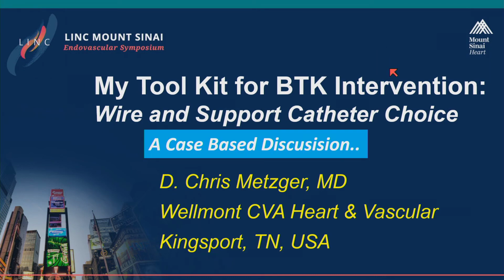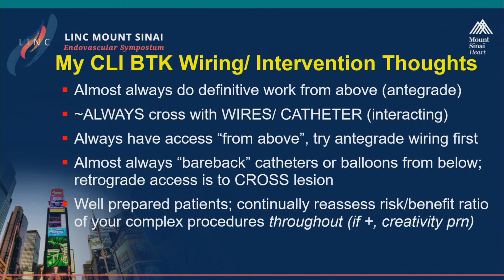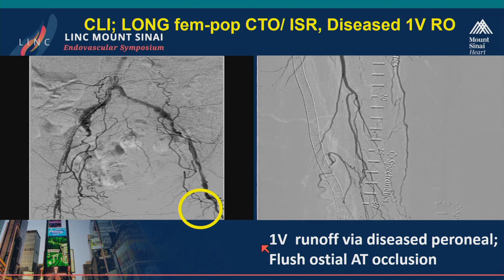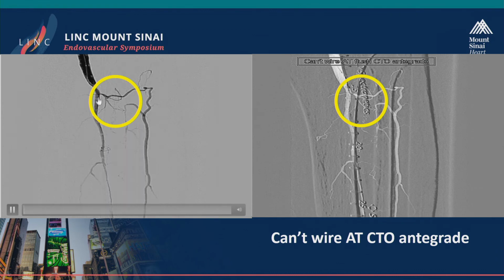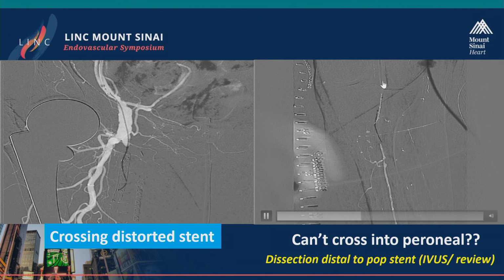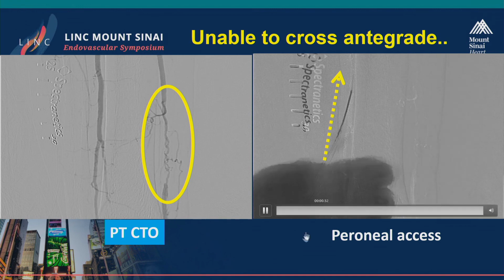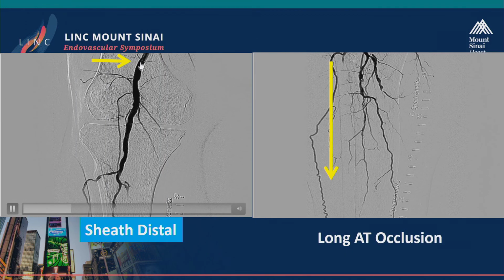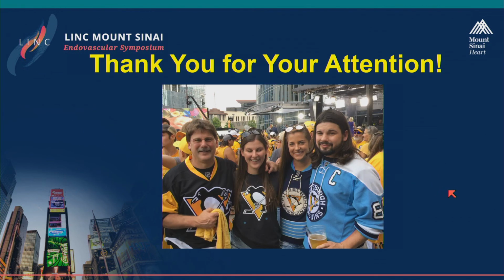My Tool Kit for BTK Intervention: Wire and Support Catheter Choice